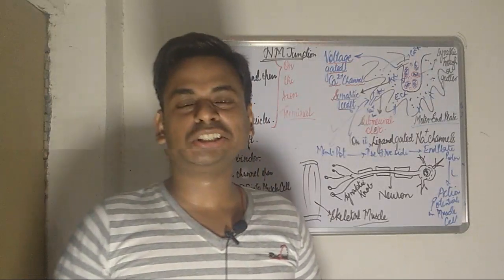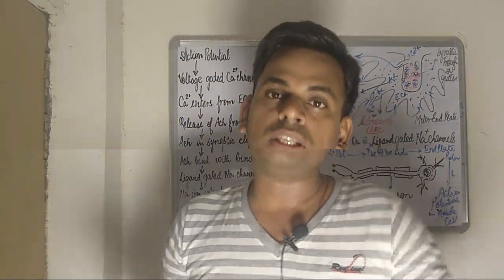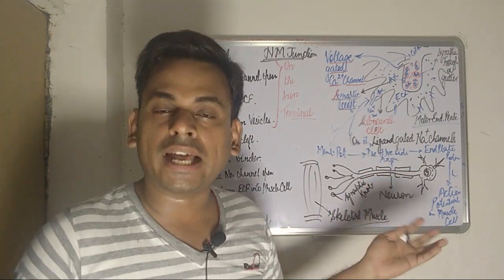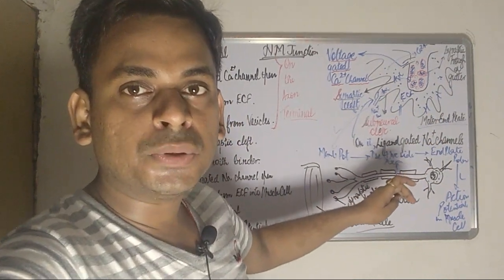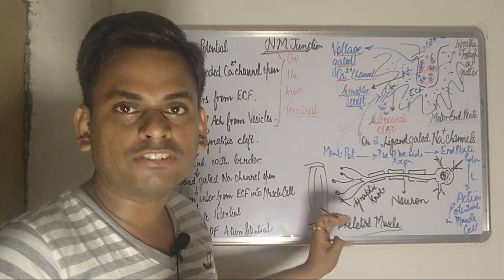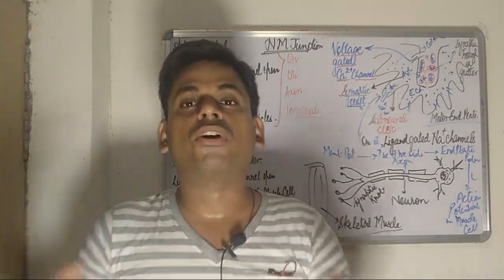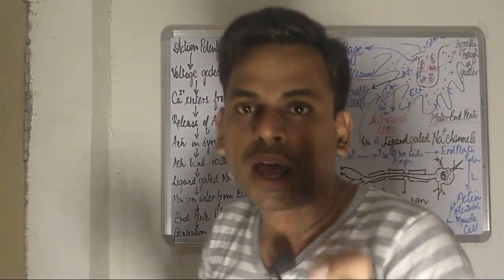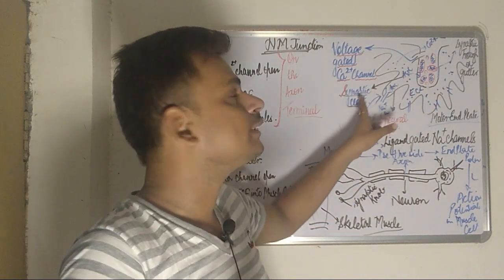Neuromuscular Junction : Sequence Of Events Simplified 😊😊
In this video , Dr Anshuman has discussed about the events which occur at the  neuromuscular junction in a simplified way with the help of flowchart .